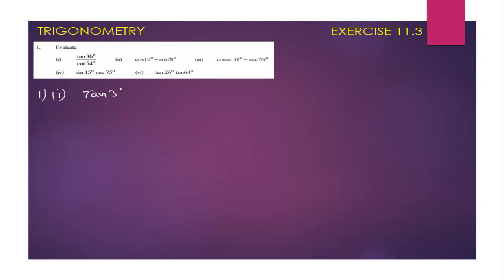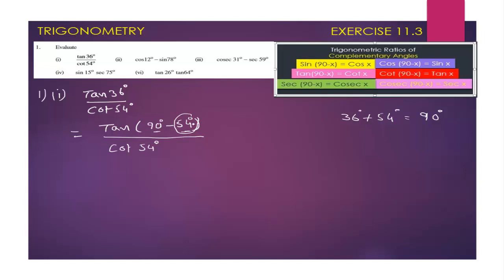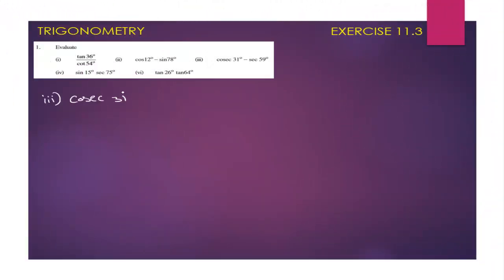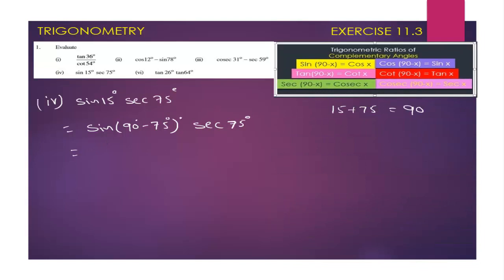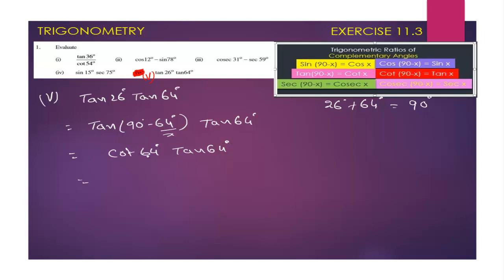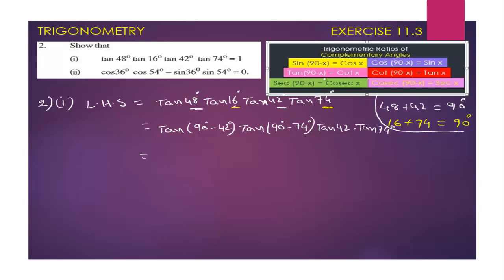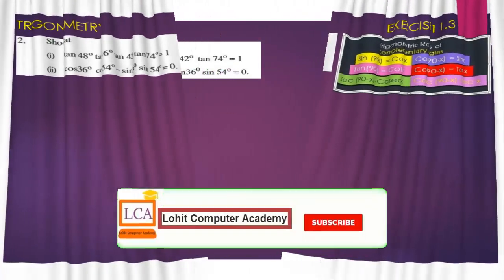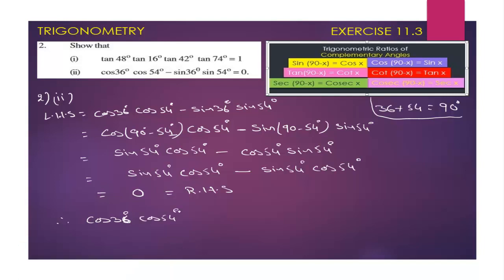Trigonometry Exercise 11.3 || 1 & 2 Problems || by Lohit Computer Academy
Solutions for 1 and 2 Problems in Exercise 11.3 in Trigonometry for 10th Class students